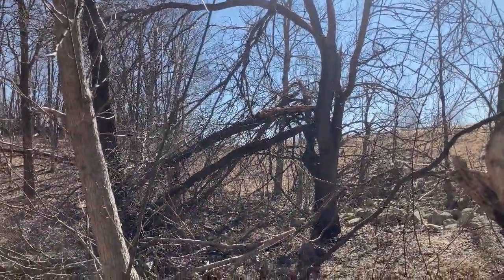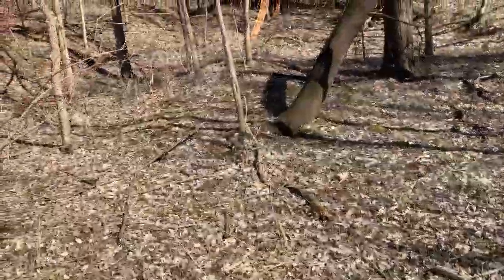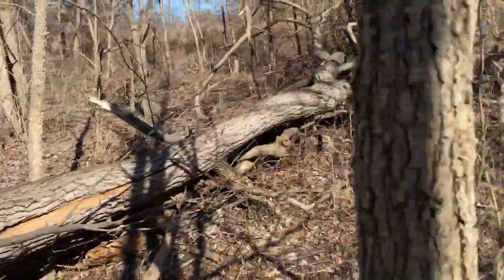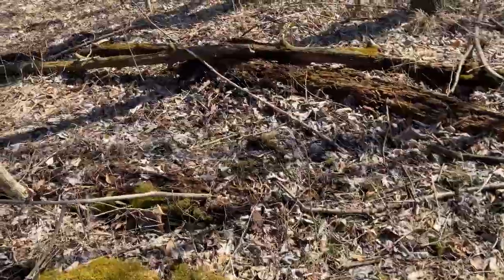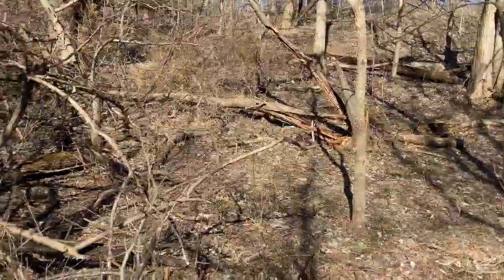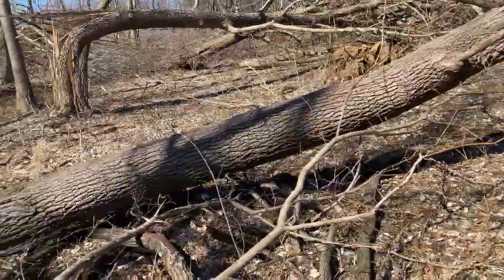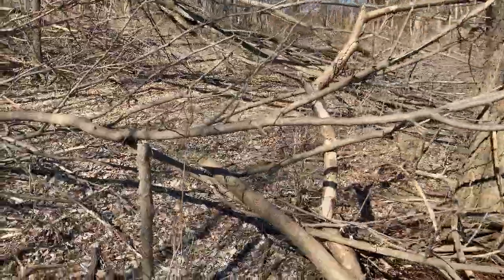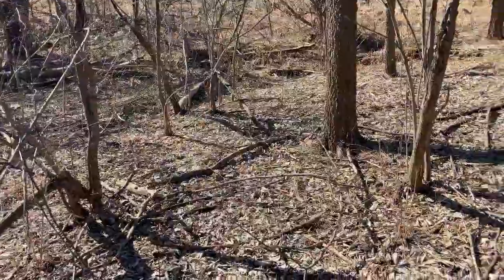Anomaly at Jim Edgar Panther Creek State Fish & Wildlife Area - March 2022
Anomaly of forest destruction documented.